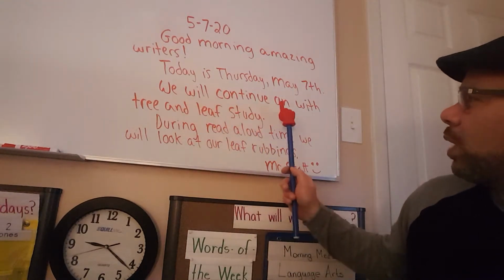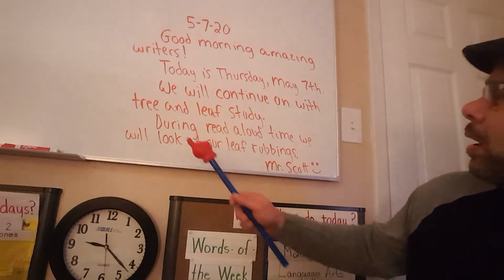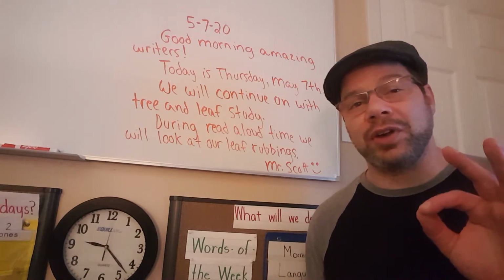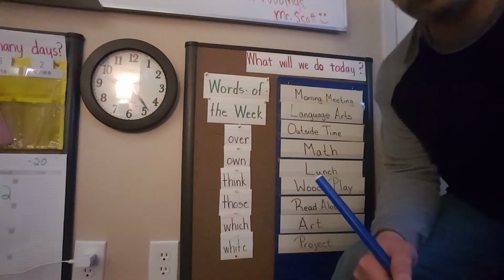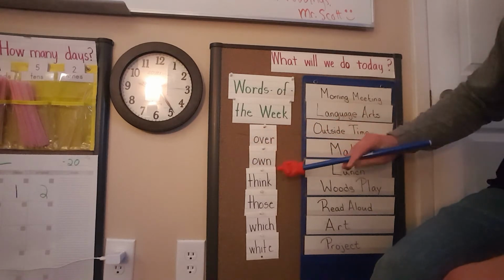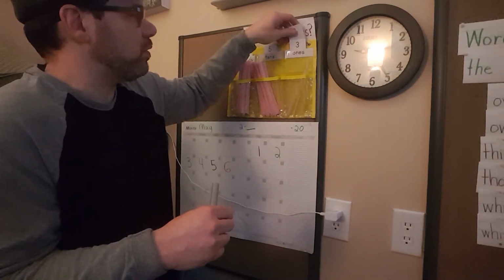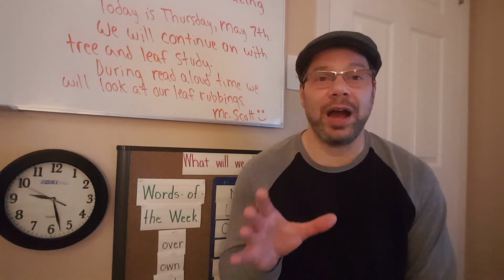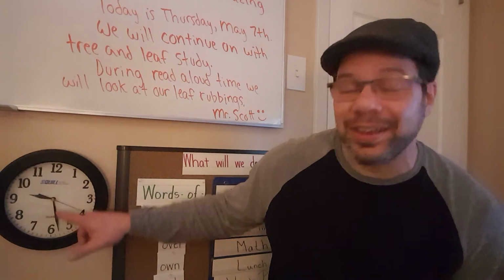5-7 Morning Meeting